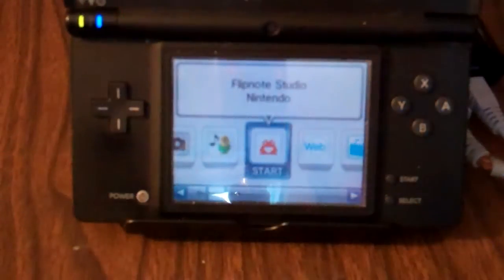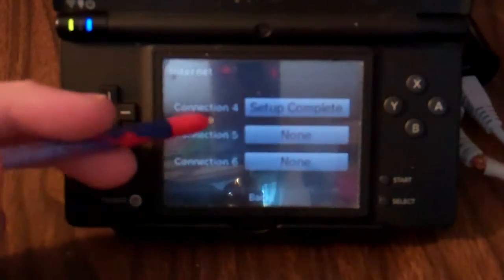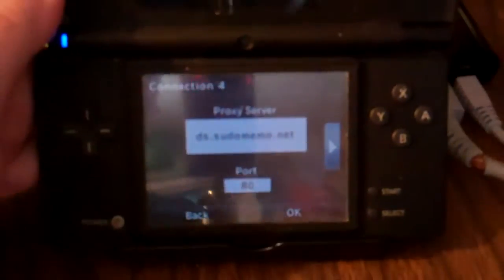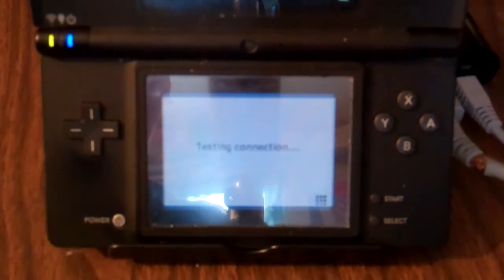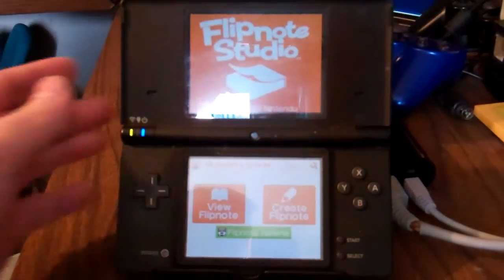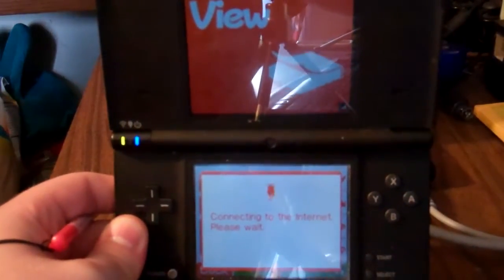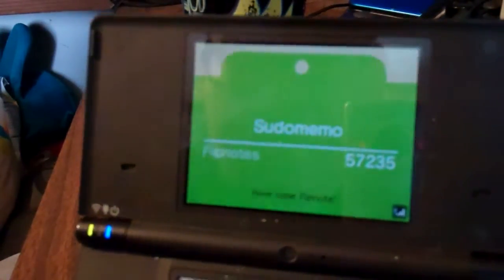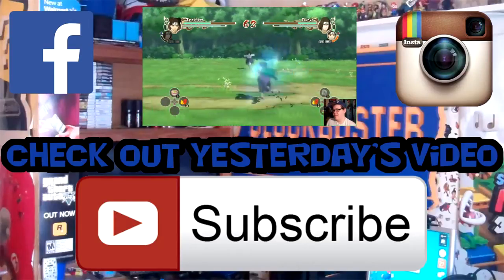How To Set Up Sudomemo on Your DSi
As you may know, the servers for Flipnote Hatena has been shutdown. So a hacker made a server to allow you to watch flipnotes again. Apparently it works a lot like Flipnote Hatena. So be sure to check out this guy's blog!